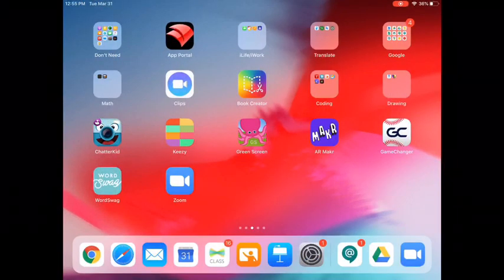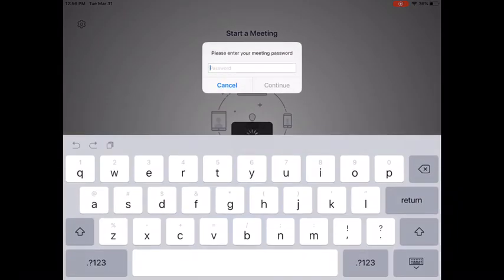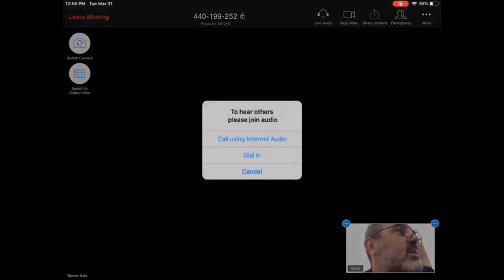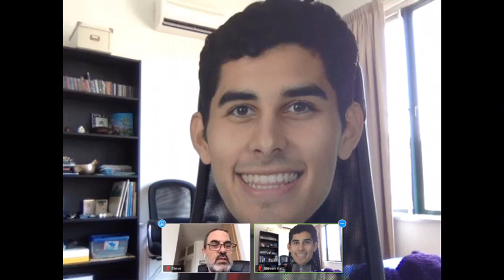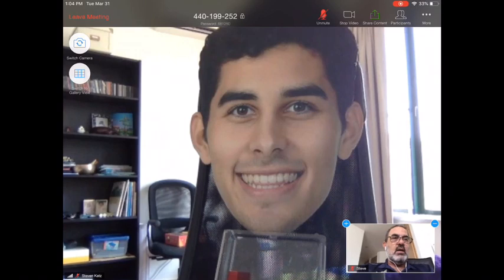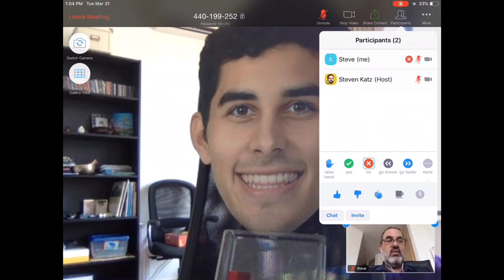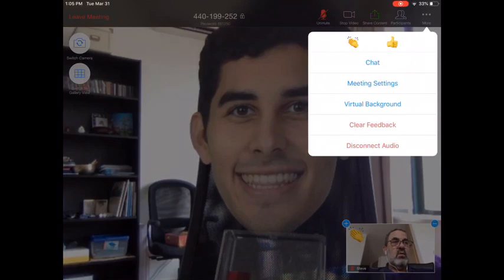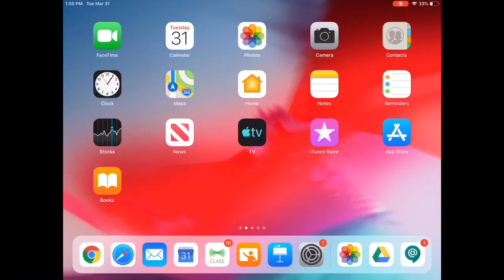Zoom on the iPad for Students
How to use Zoom on your iPad.